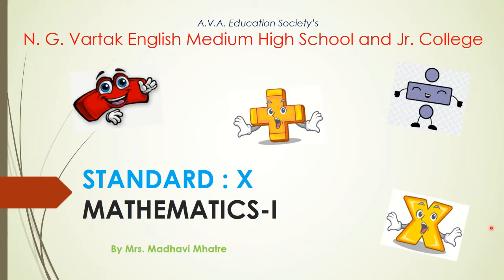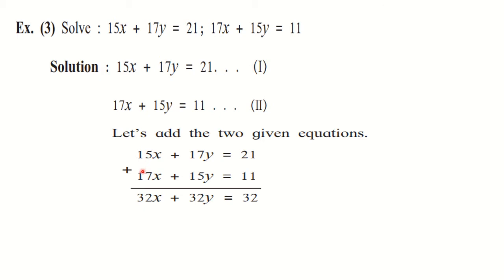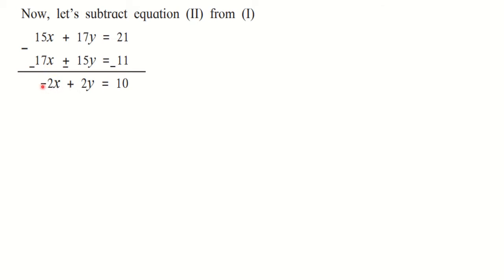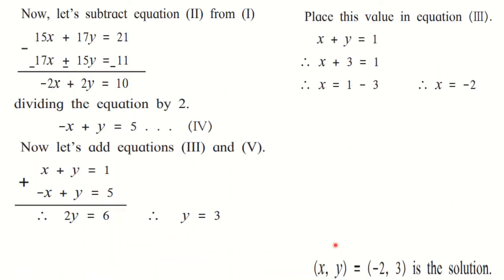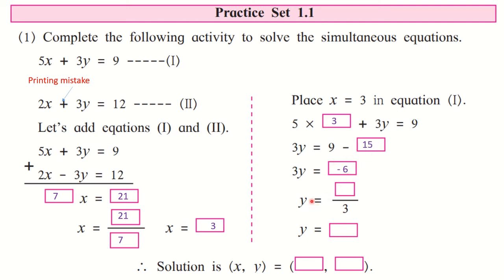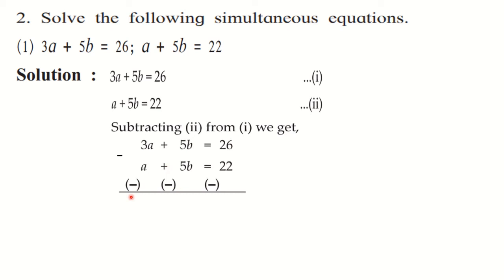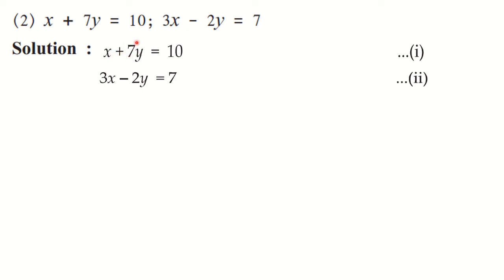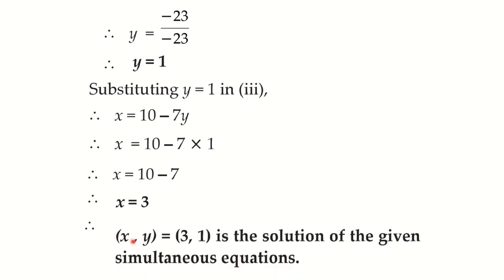X_MATHS_1_CHAP_1_LINEAR EQUATIONS IN TWO VARIABLES_PART_3